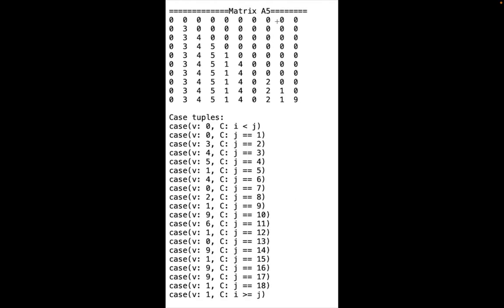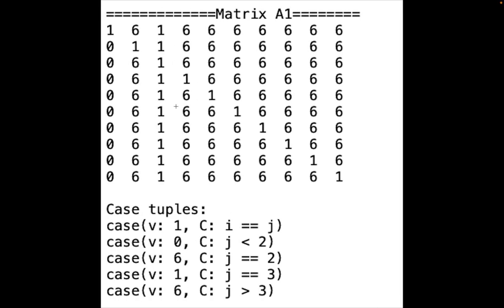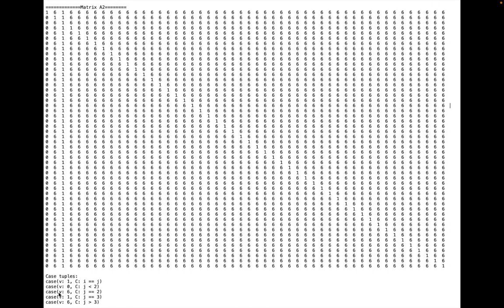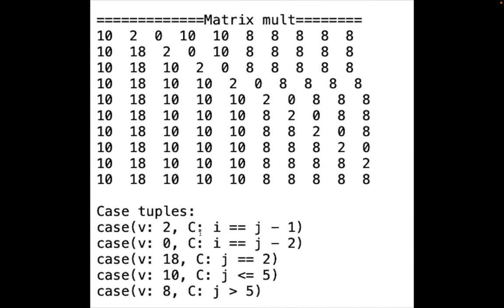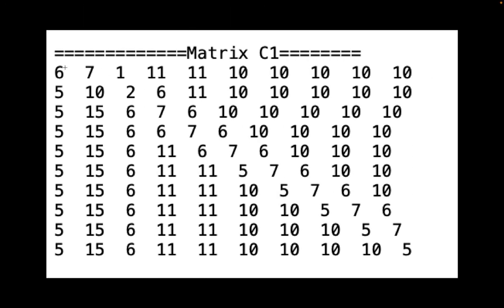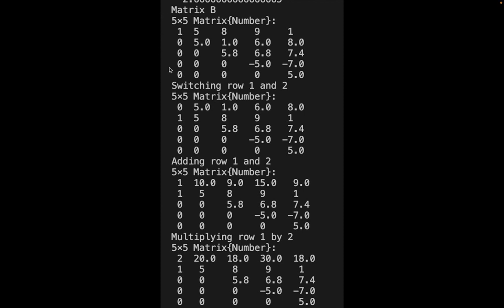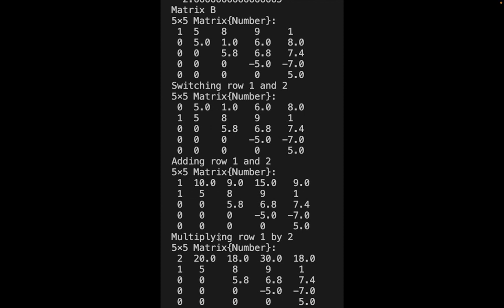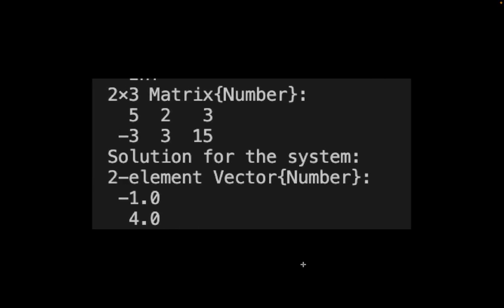GRADUATION PROJECT TRAILER VIDEO - Sena ERDOĞAN - Symbolic Linear Algebra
Project Advisor: Assoc. Prof. Zafeirakis Zafeirakopoulos

Graduation Project Trailer Video

GTU 2023 January

CSE495